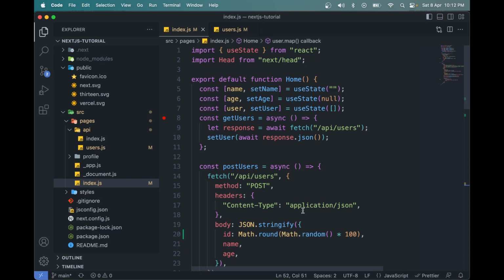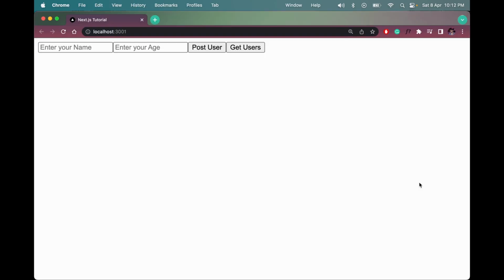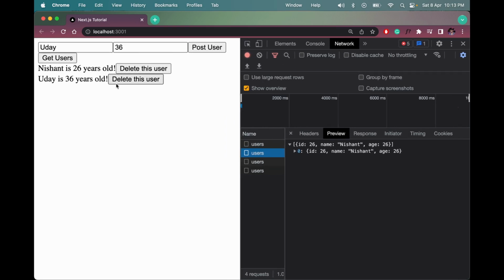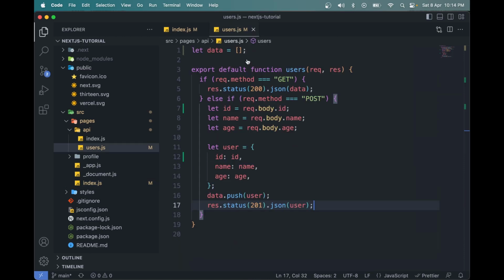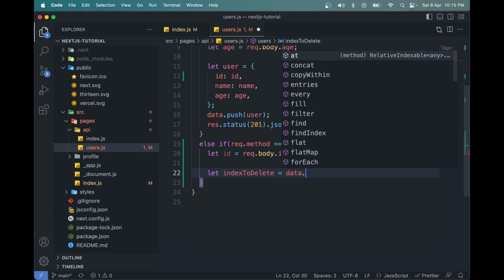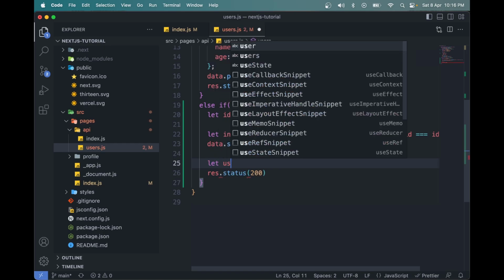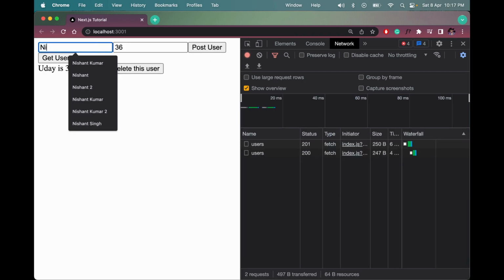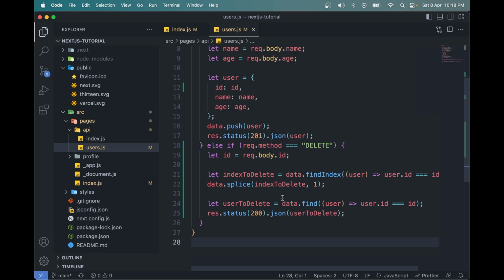Next.js Framework Course - Making a DELETE Request in Next.js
Hey Guys, let's learn Next.js. In this video, we will learn how to make a DELETE Request in Next.js.